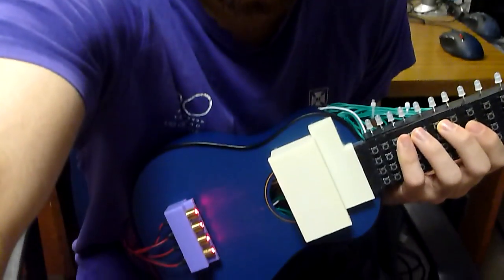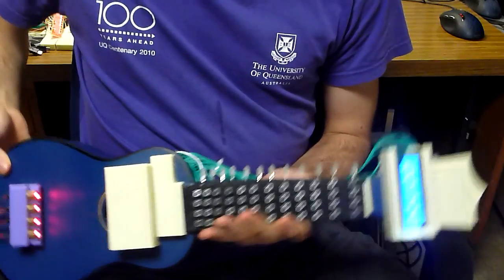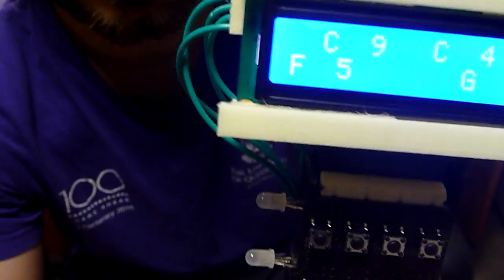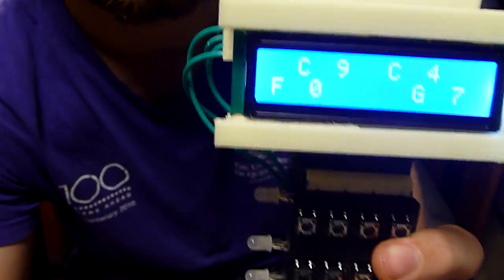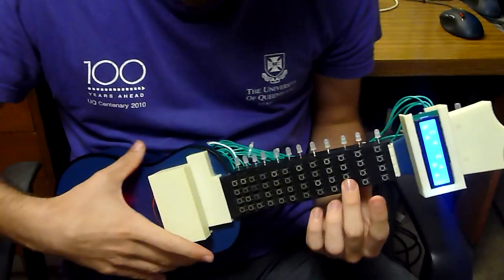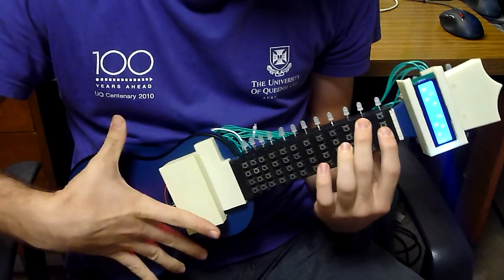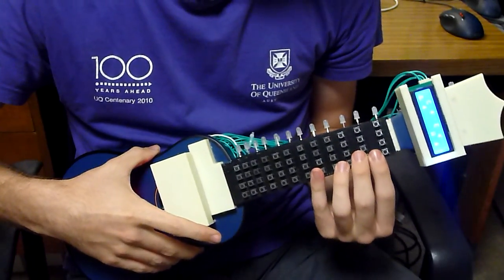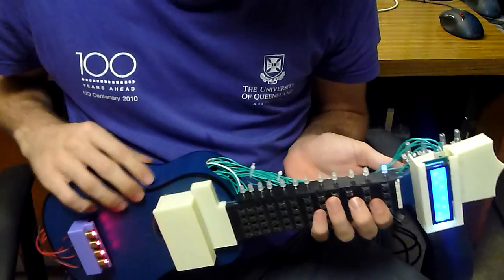Laser ukulele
This was a pretty fun project that took me about four weeks. I found a cheap, alright looking ukulele, cut the strings off, did some 3D printing, made some circuits, and then attached them all to the ukulele.

Features:
-Custom tuning mode allows 128 notes as per the MIDI standard (12 notes [C, C#, D, D#, E, F, F#, G, G#, A, A#, B] across 11 octaves for C-G and 10 octaves for G#-B)
-Full soprano ukulele fretboard (12 frets)
-Four lasers as strings
-Virtual capo can be placed along any of the 12 frets
-Although this is in the shape of a ukulele, the computer software determines the final sound, so the physical instrument could end up  sounding like whatever instrument you desire

Post-video additions:
-Note velocity can be customised from 0 to 127 and is displayed on the LCD screen
-Printed a bit of plastic that goes around the LEDs to protect them and make it all a bit less fragile
-Proper knobs on the tuning peg potentiometers